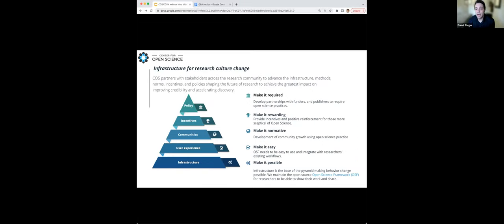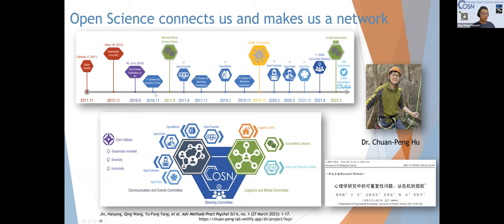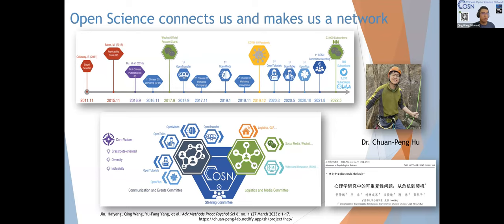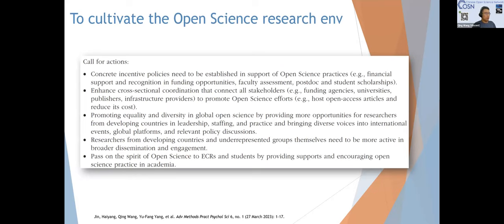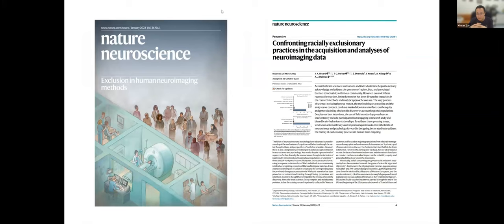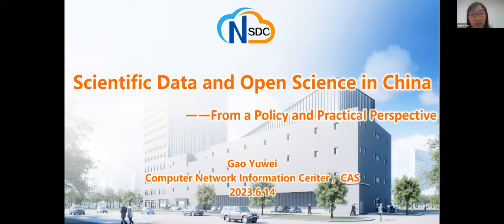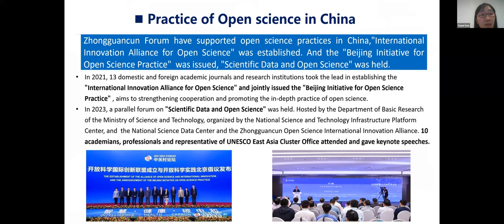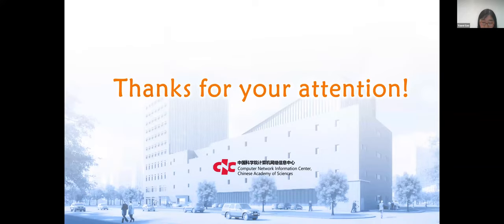Open Science Across Geographies Speaker Series: Chinese Open Science Network (COSN)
The Open Science Across Geographies Speaker Series aims to highlight, connect, and understand researcher practices in open science worldwide and help bridge the language barrier. In this webinar, we focus on the Chinese Open Science Network (COSN), an organization dedicated to fostering global collaboration and understanding in the field of open science. Learn more about open science perspectives from Chinese researchers in publishing, government, and policy.